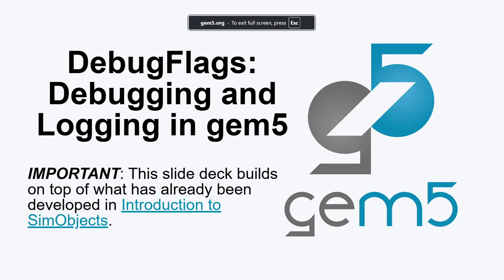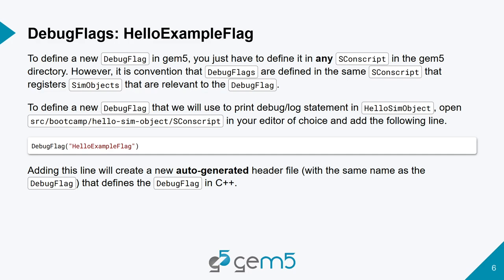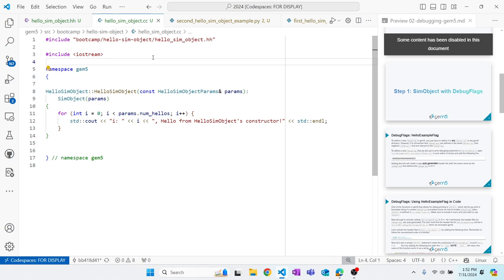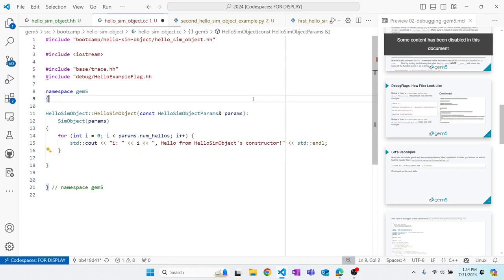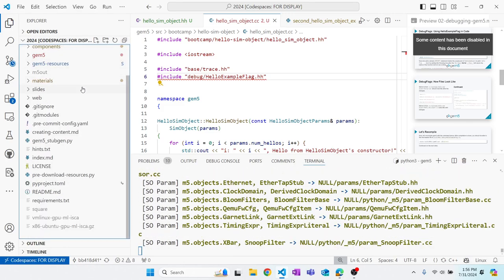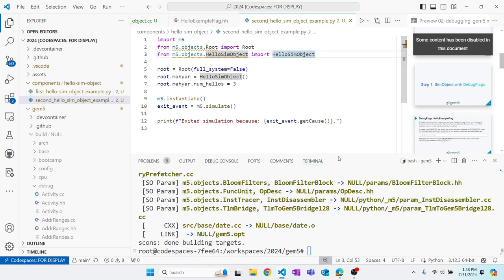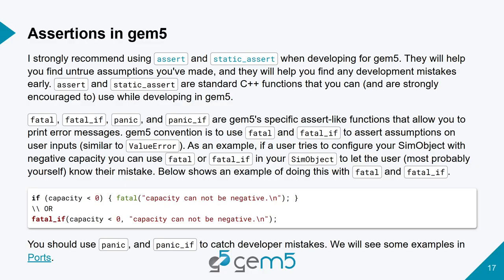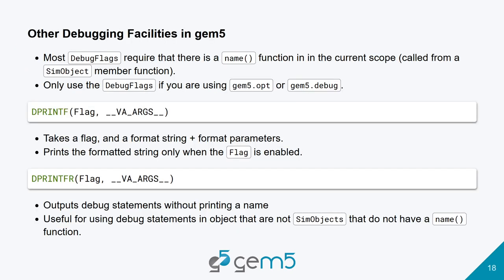gem5 bootcamp 2024: Debugging and Logging in gem5